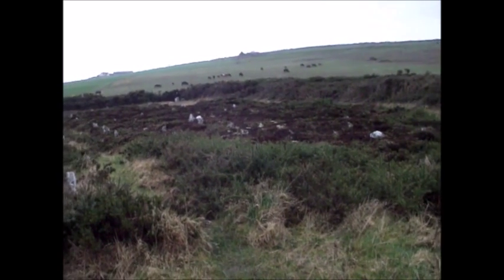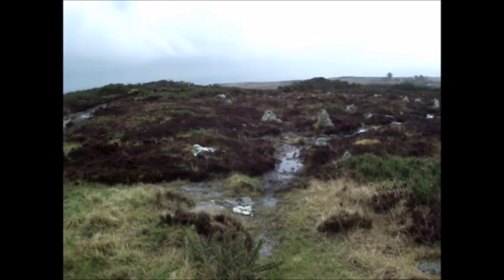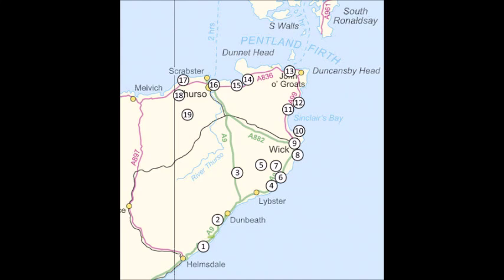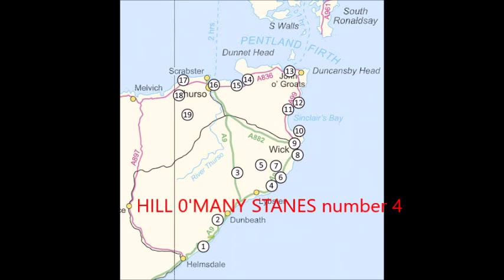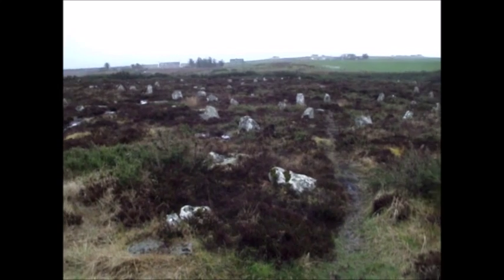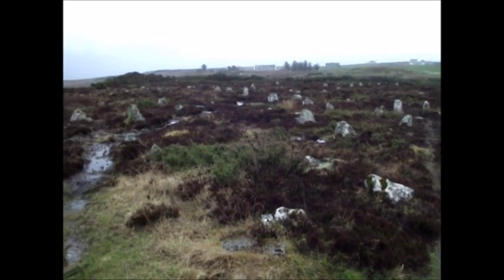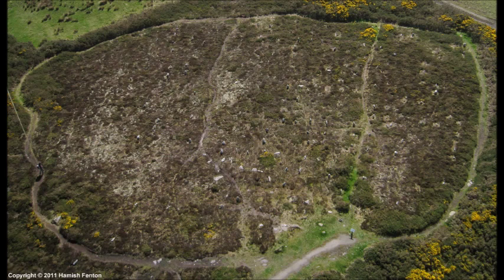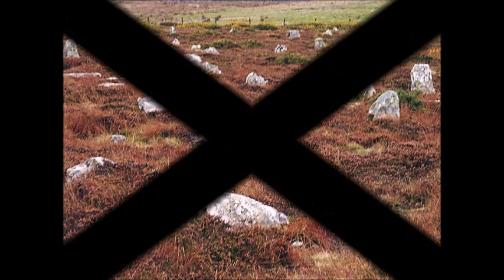SNP voters turned to stone.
Archaeology Cymru Excursion April 2016 Scotland
HILL O'MANY STANES Scotland Karl-James Langford